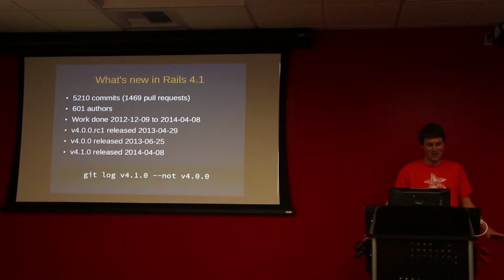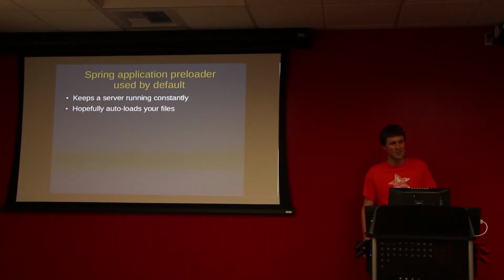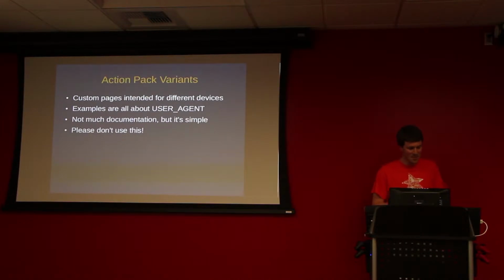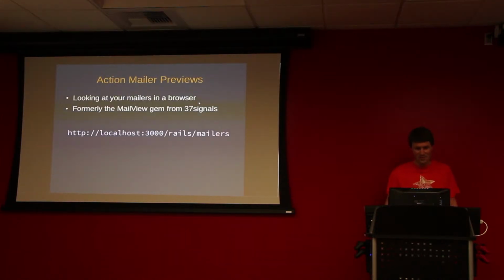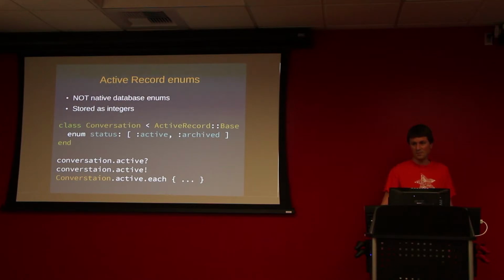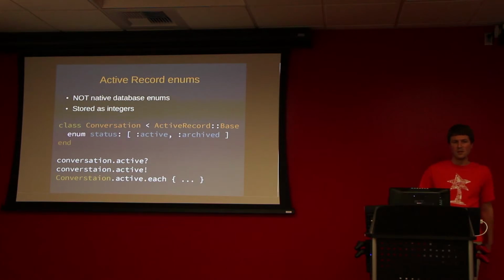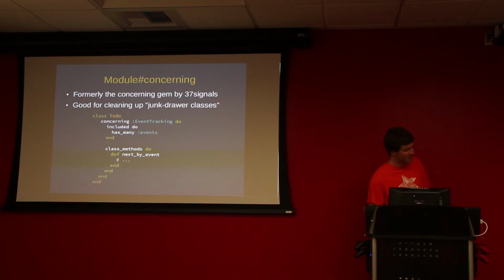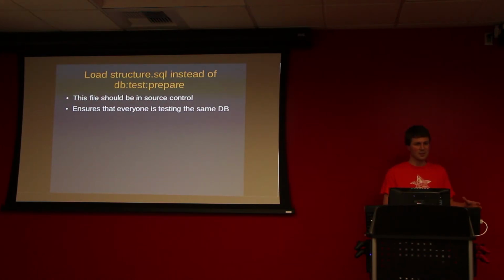What's new in Rails 4.1